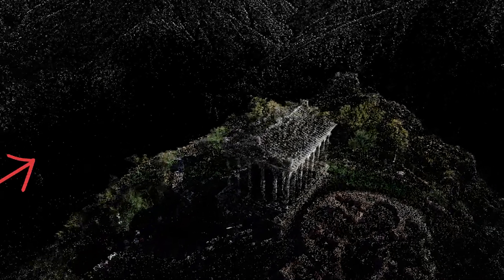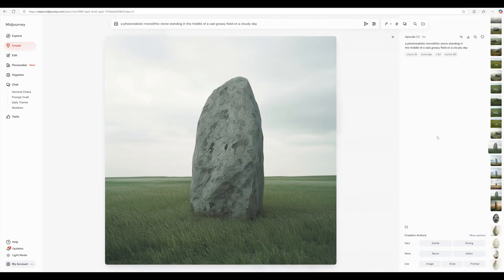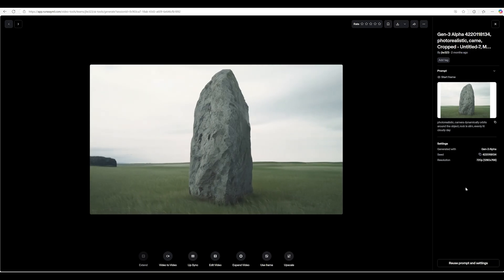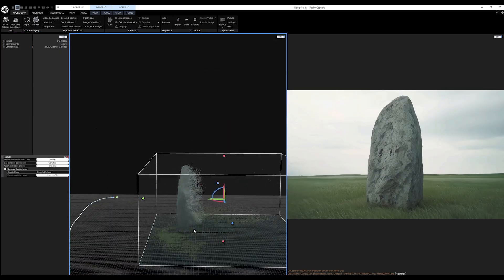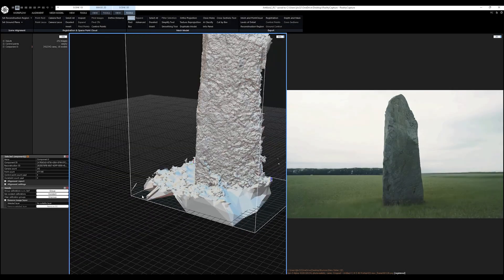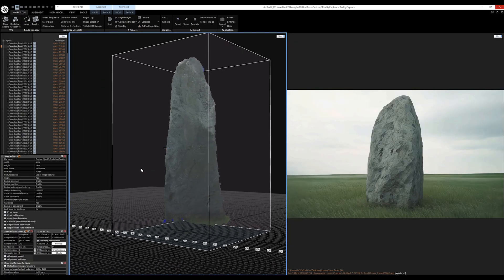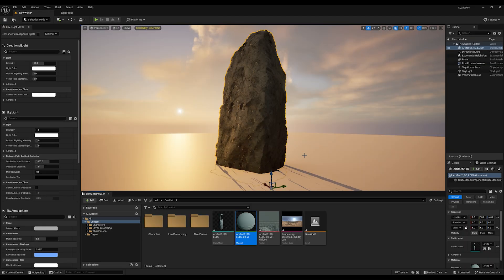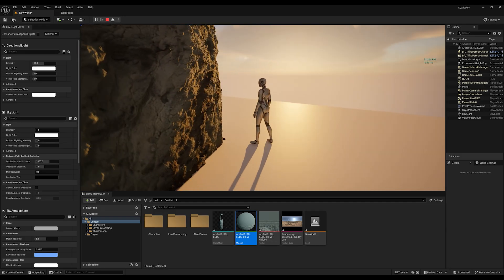Creating Game Ready Models Using AI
I recently got curious about making 3d models for games using ai - but I wanted to see if I could use midjourney and runway to create videos that I could use as scan data in realitycapture and unrealengine ... this video demonstrates this workflow. hope you enjoy.